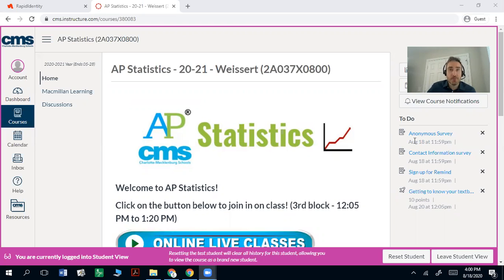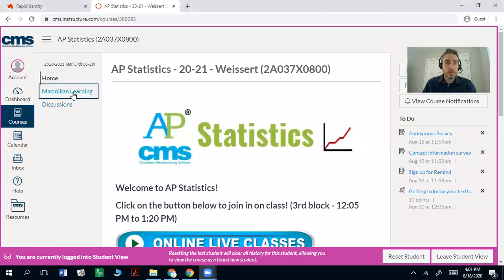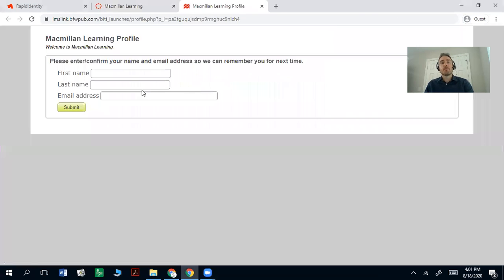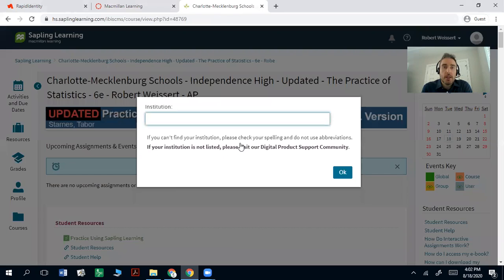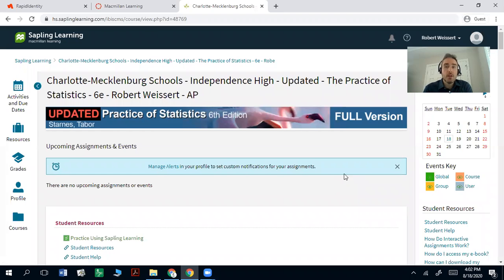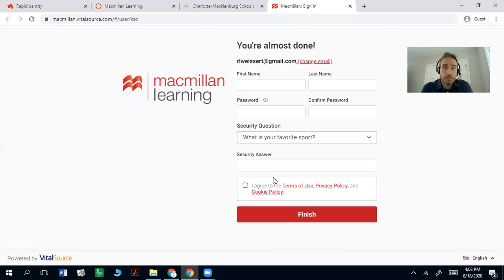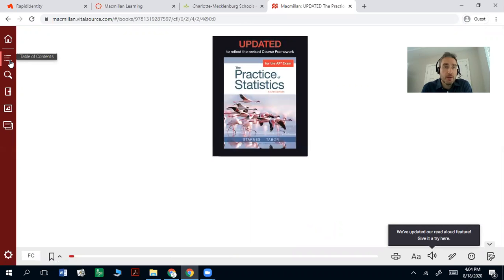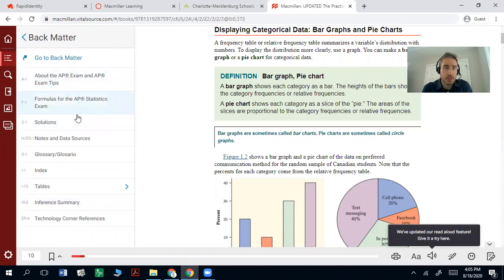AP Stats Textbook login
An overview to access our AP Statistics online textbook from your Canvas page.